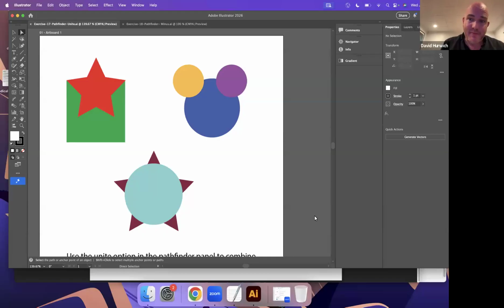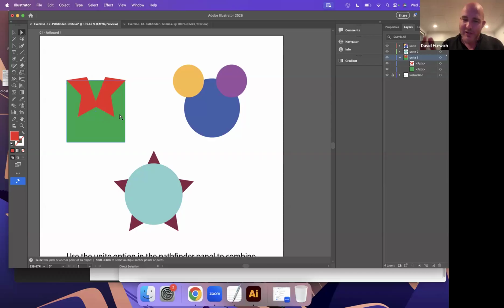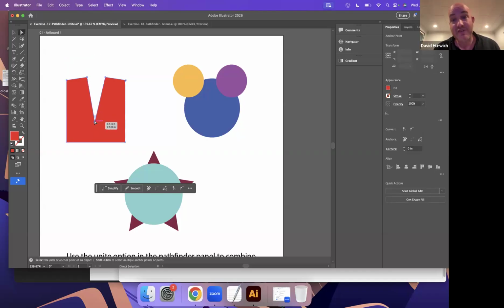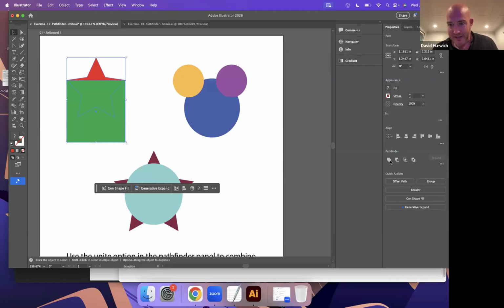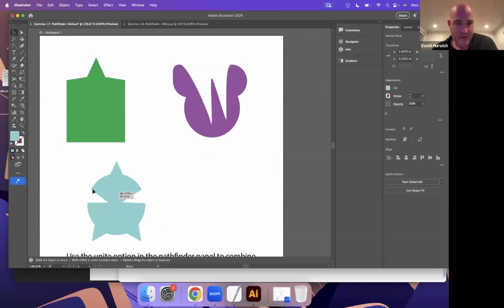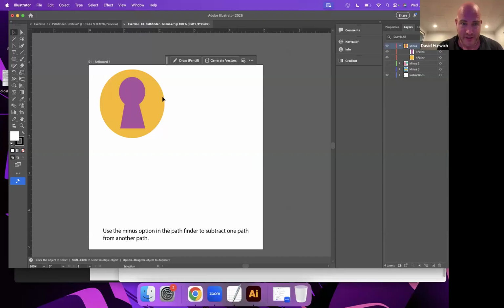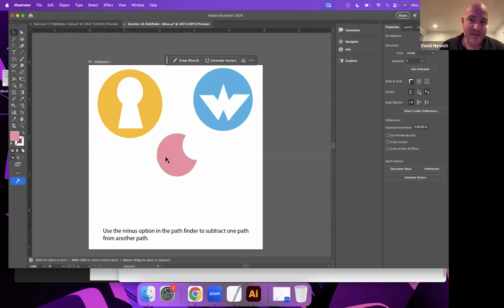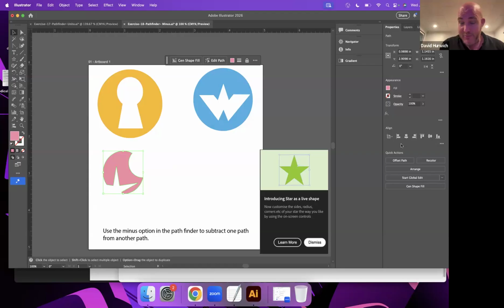Adobe Illustrator Pathfinder